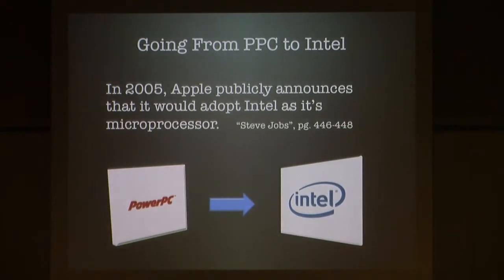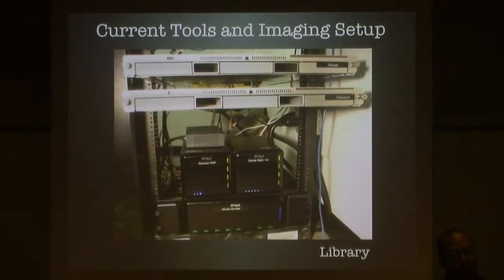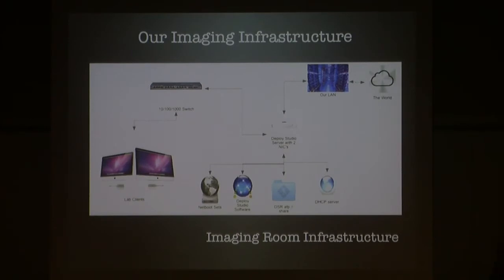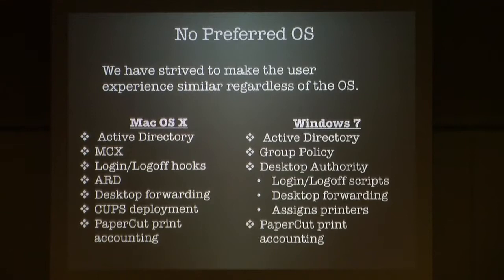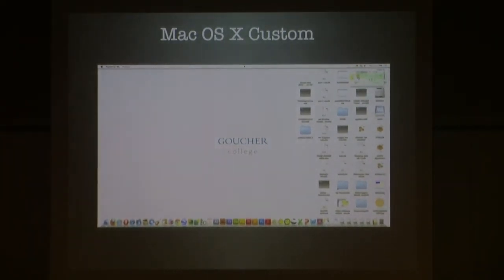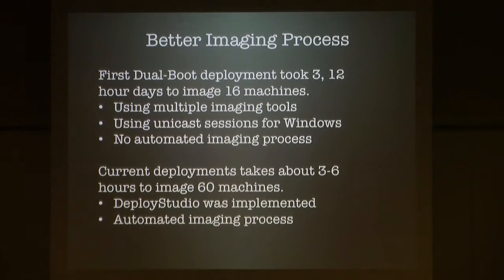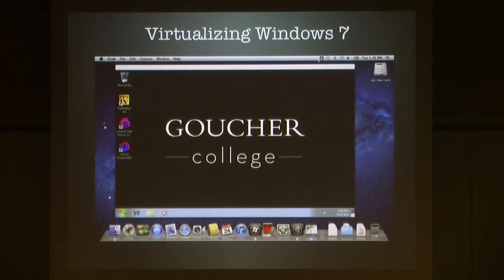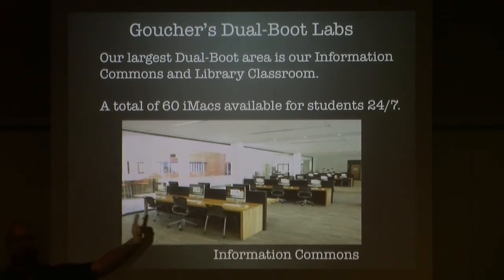Dual Boot Labs at Goucher College, 5 Years Later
Speakers:  Eric Gadsby, Stanley Patterson

Goucher College is small liberal arts college in Baltimore, MD that started with a medium-size dual boot lab 5 years ago as part of a pilot program to bring student, faculty, and staff the most complete, flexible, and cost effective computer lab experience available. Early results with the process were discouraging. Better tools and more practice have made the process successful and productive. The session will look at past, present, and future methods of delivering Mac OS X and Windows on Apple computers in a multi-user lab. This will include discussion of past tools, current best practices and tools, and future directions. We will discuss challenges we faced and lessons we learned from the process.